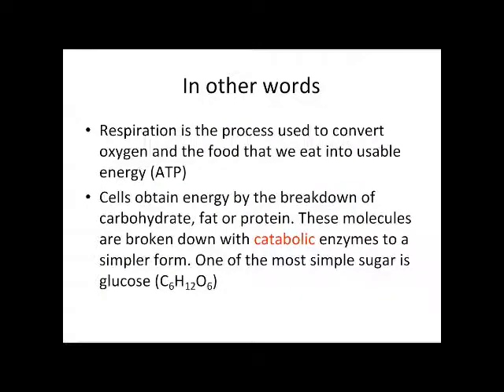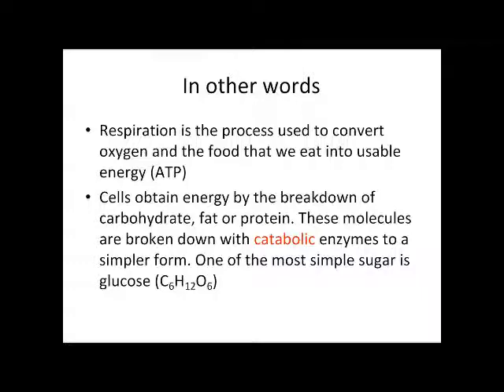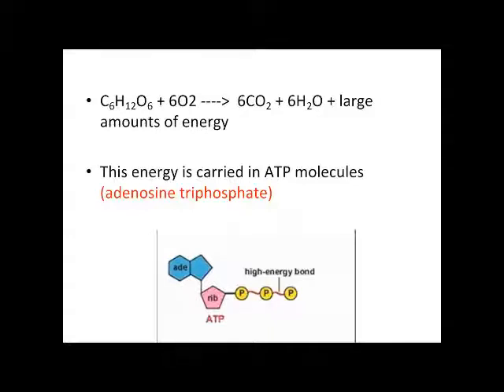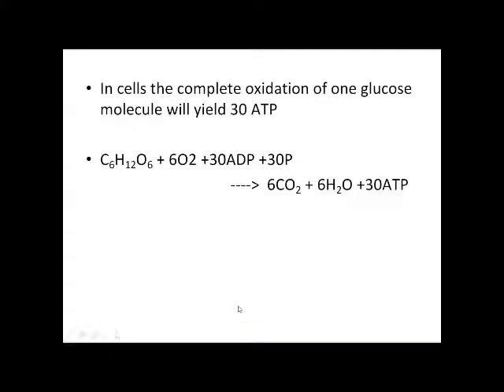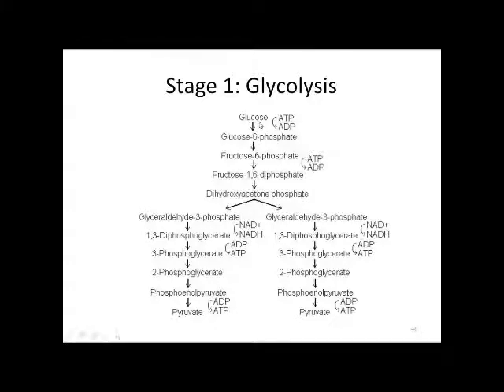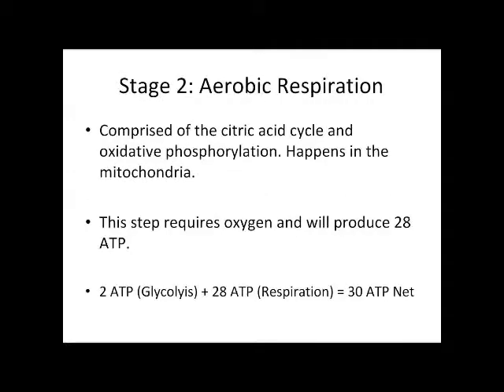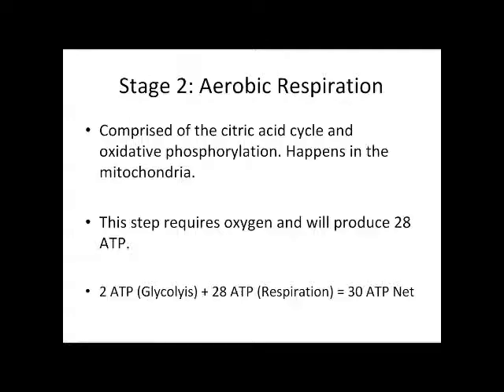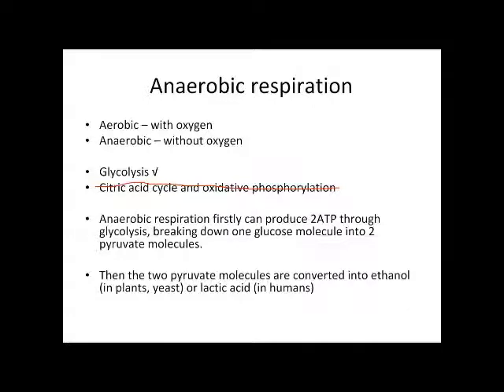Respiration notes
Respiration notes. Aerobic and anaerobic respiration. Direct from Las Vegas :) Please watch and take notes